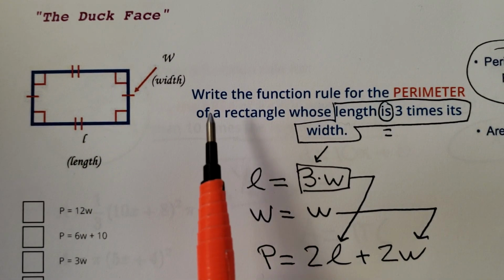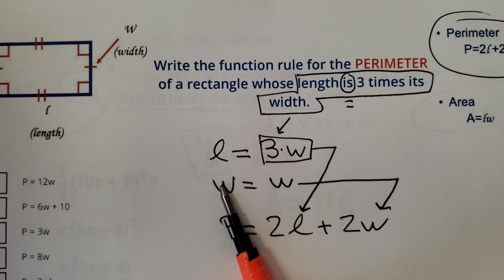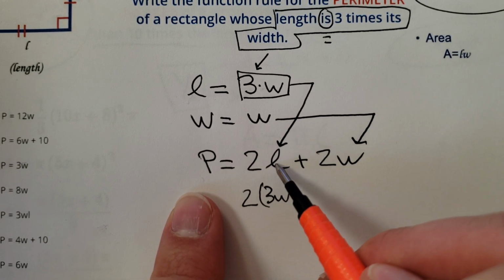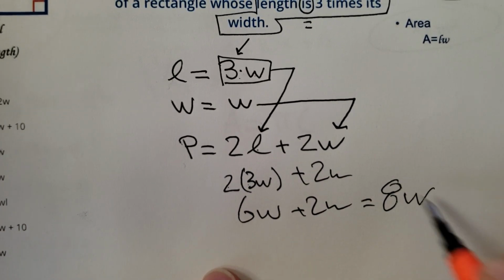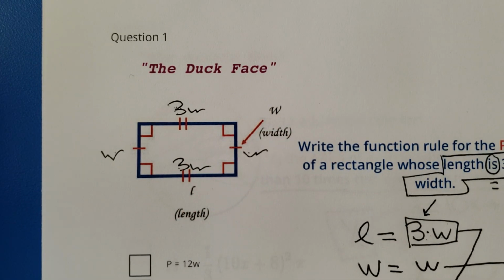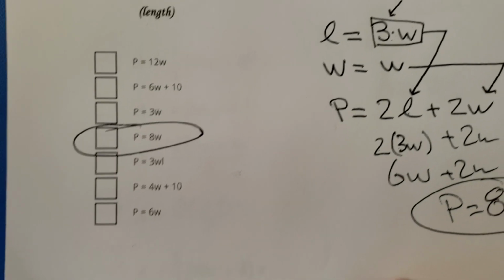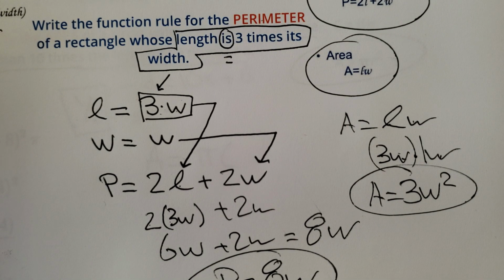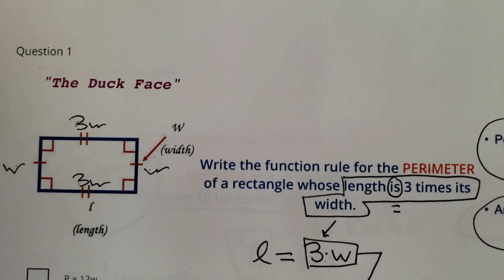4.5, "The Duck Face"